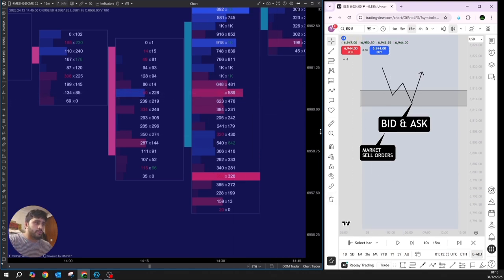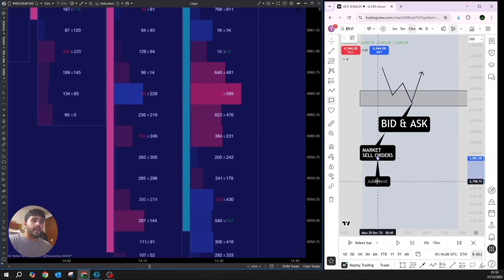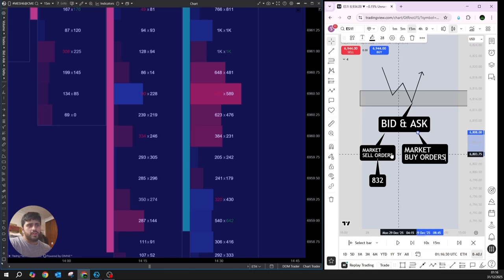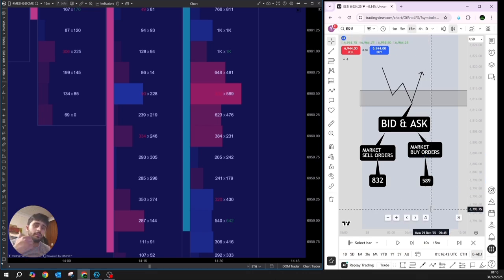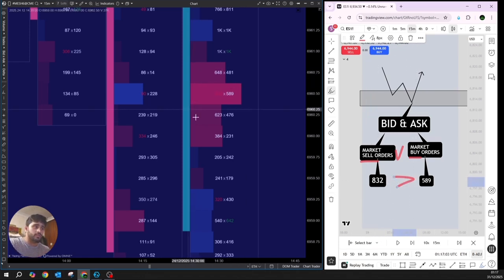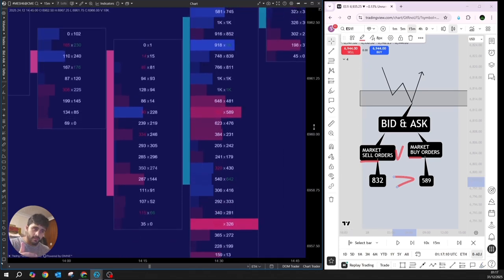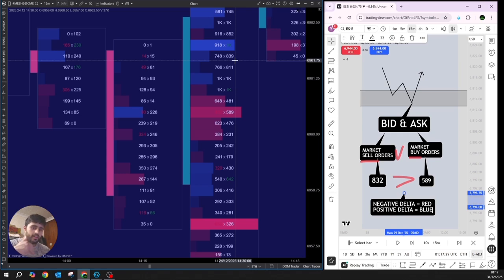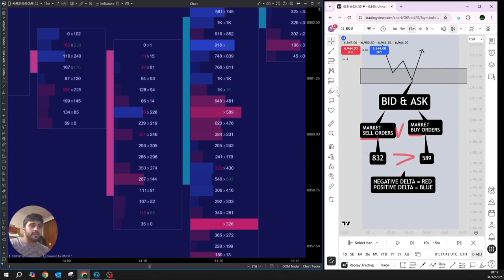If you spot seller absorption then buying is easy!